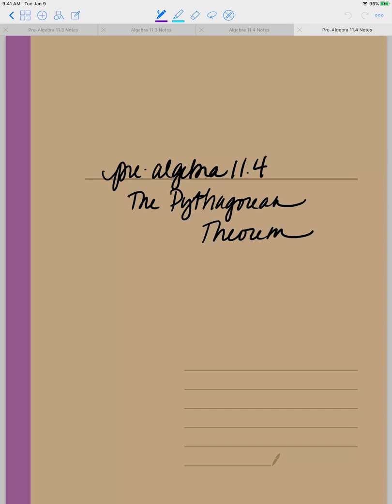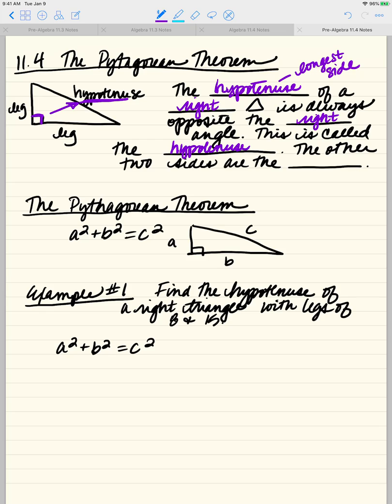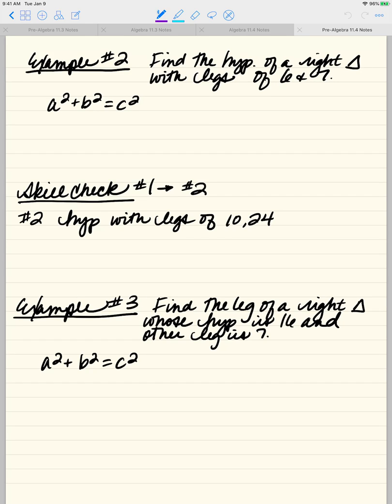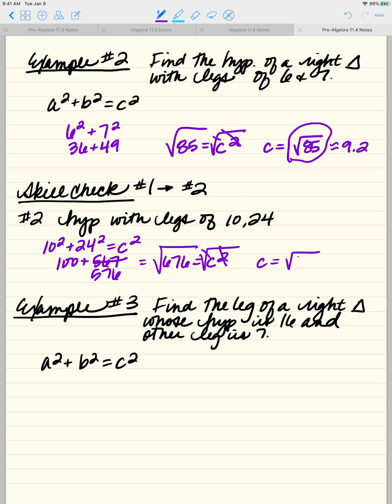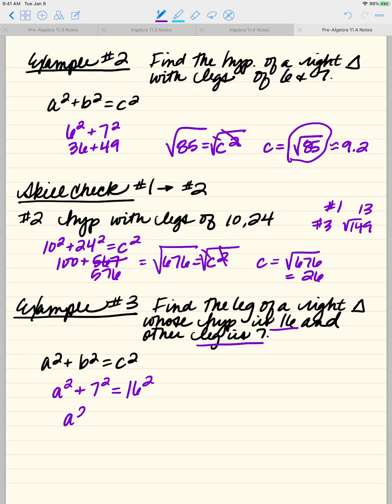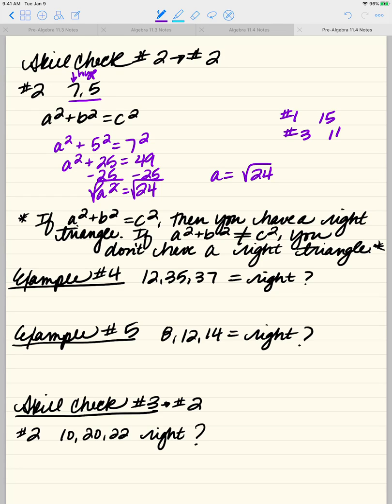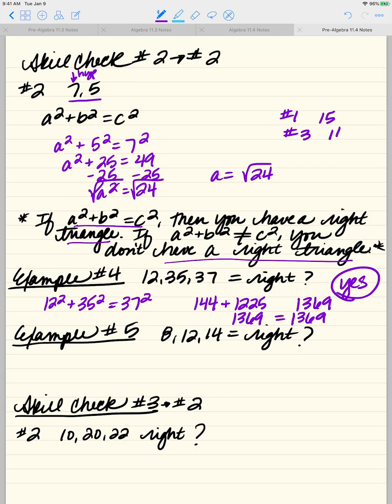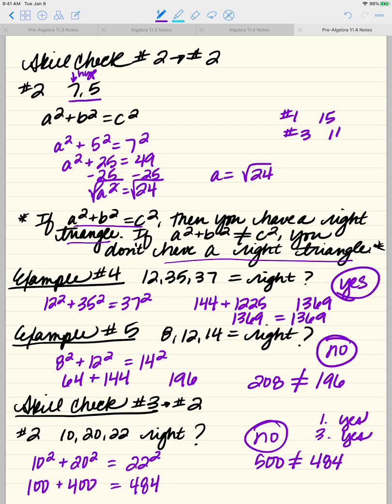Pre Algebra 11 4 The Pythagorean Theorem